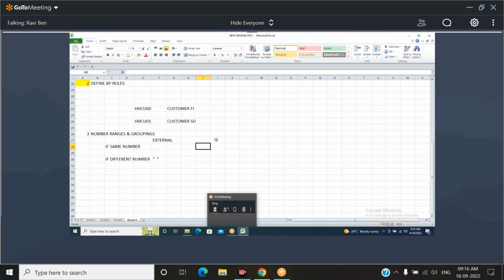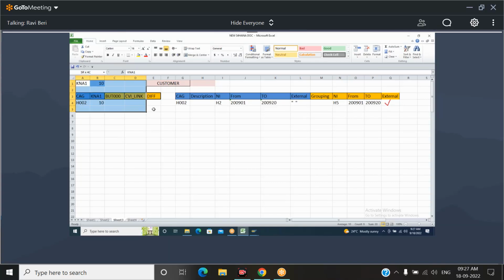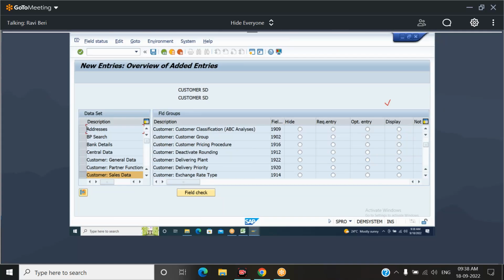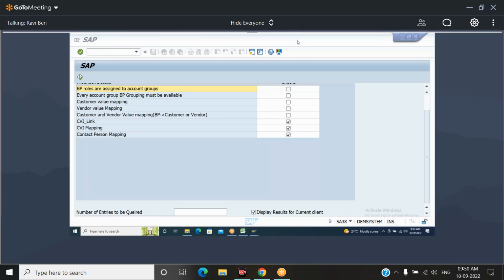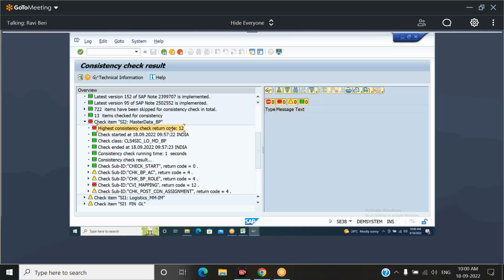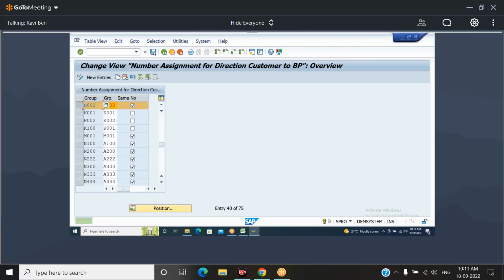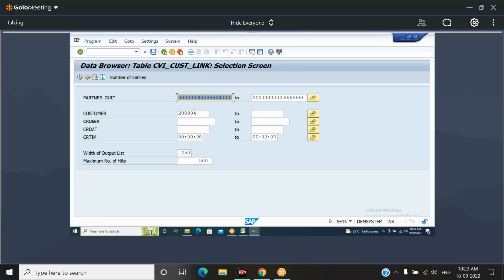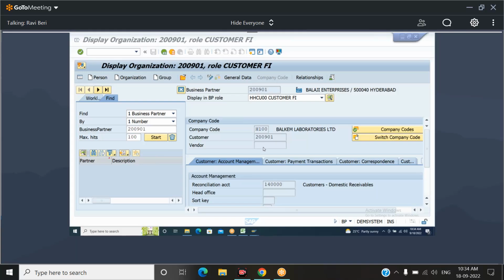S4 HANA Next Class